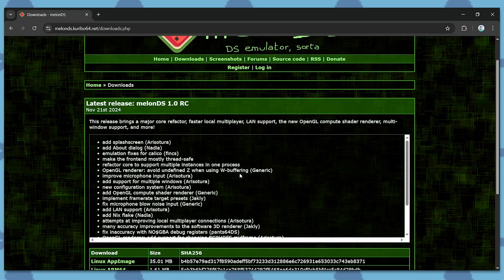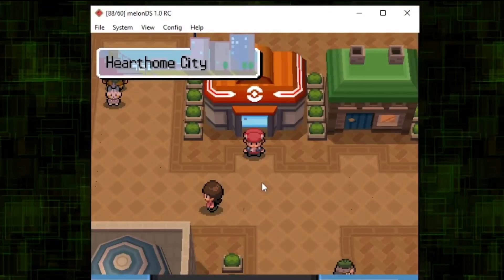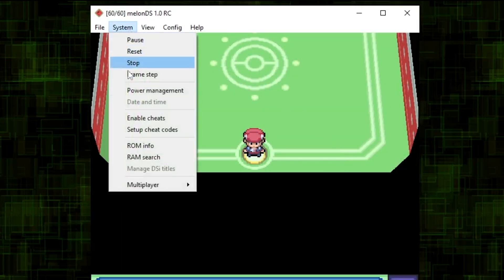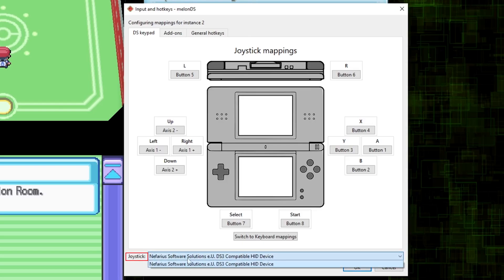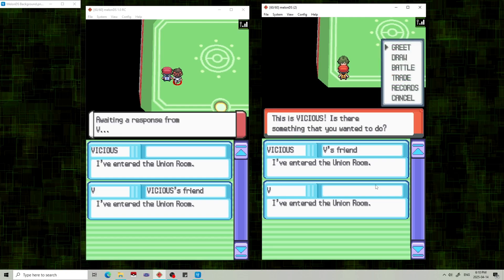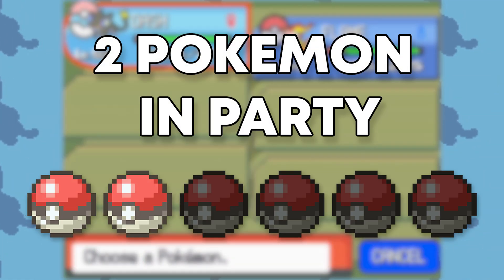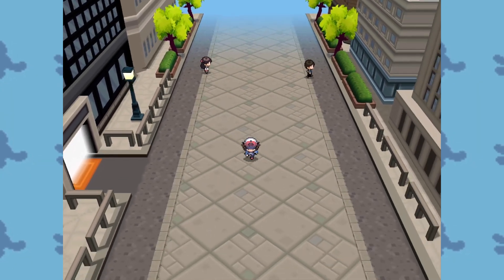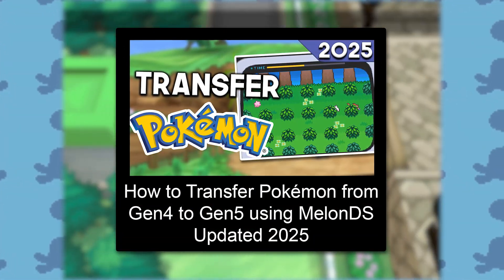How to Trade Pokemon on MelonDS Updated 2025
This is a updated tutorial on how to trade Pokemon in the emulator melonDS version 1.0 RC.

- Minish Woods - The Legend of Zelda: The Minish Cap
- Jubilife City (Daytime) - Pokemon Diamond and Pearl
- Body Measurement Theme - Wii Fit Plus
- The Dreamyard - Pokemon Black and White

Chapters
00:00 Intro
00:12 How-To
01:27  Trading Requirements
02:13 Outro